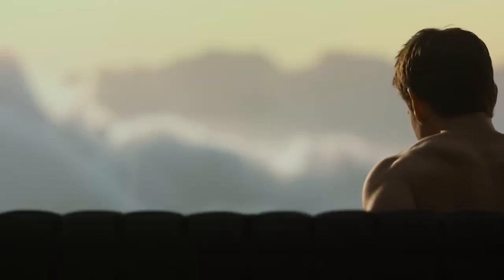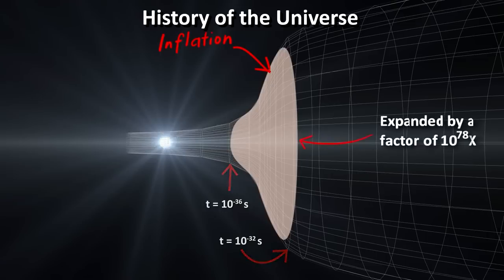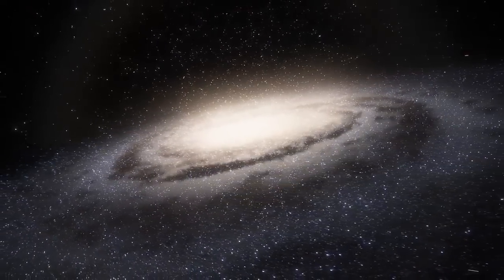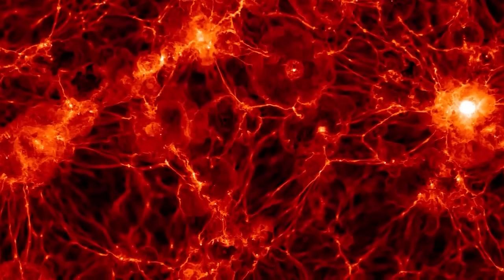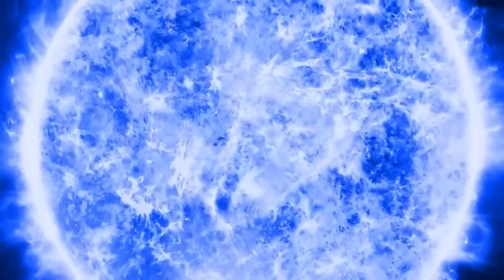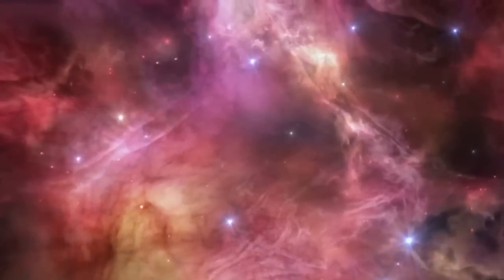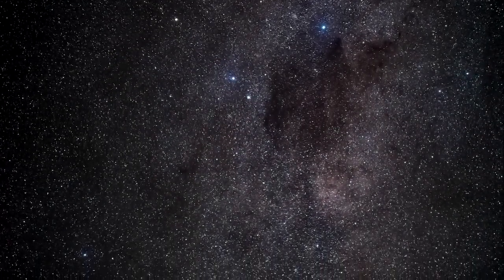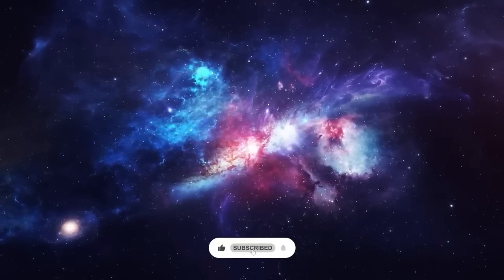James Webb Space Telescope Just Revealed First, Real Image Before Big Bang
Discover groundbreaking revelations from the James Webb Space Telescope that are rewriting our understanding of the universe! This video dives into the first-ever, real image captured before the Big Bang, challenging existing cosmological theories. Learn about the Universe Breakers, galaxies that defy our understanding of cosmic history, as well as startling findings on ancient galaxies and star formation. If you've ever wondered about the universe's origins or the potential need for a new cosmological model, this is the video for you. Join us for a mind-bending journey that could change the way you see the universe!